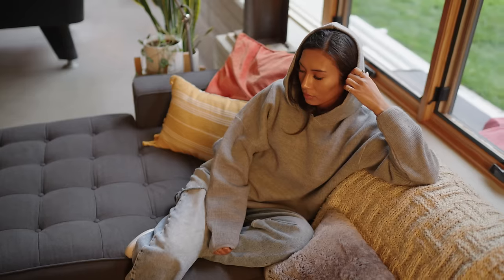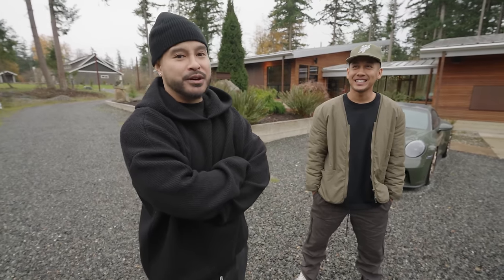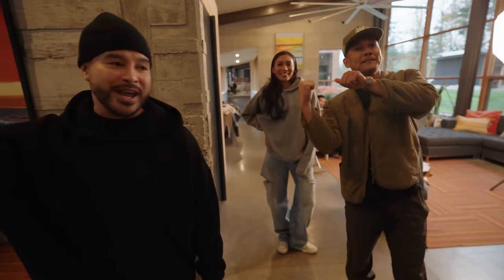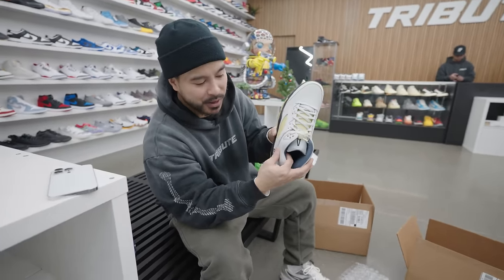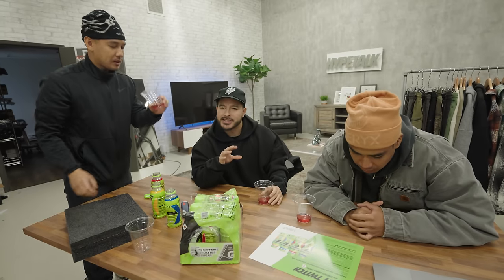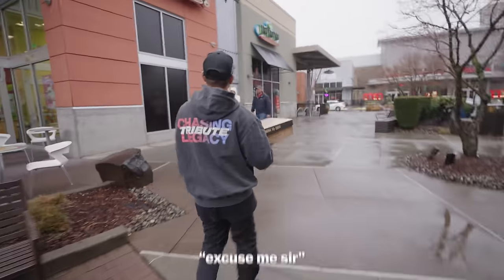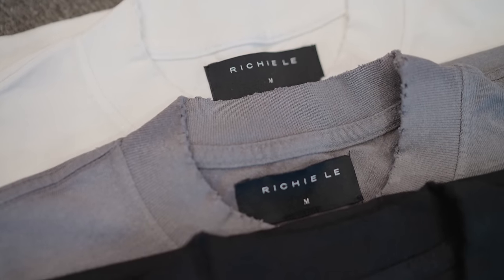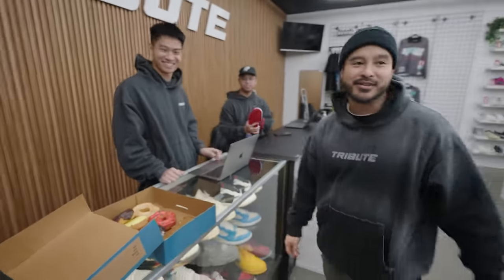UNBOXING EVERYONES SNEAKER OF THE YEAR + REACTING TO MY $1,000,000 CAR COLLECTION PREVIEW!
(new inventory updated daily)

330 SW 43rd St
STE K535